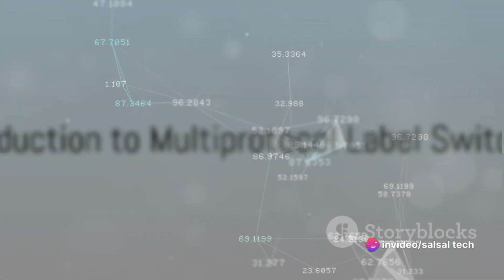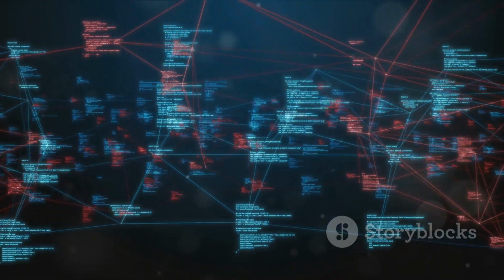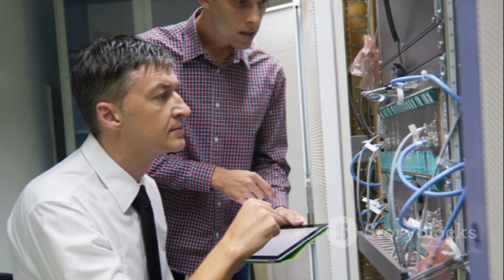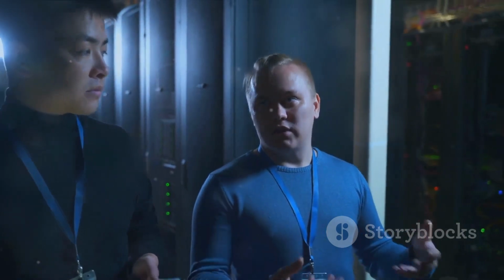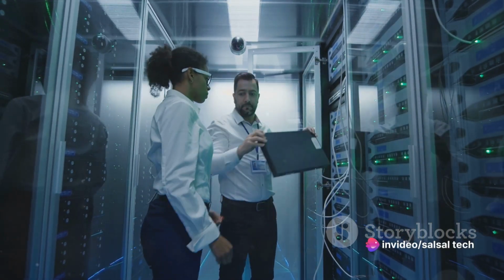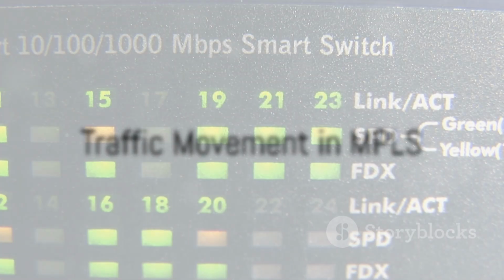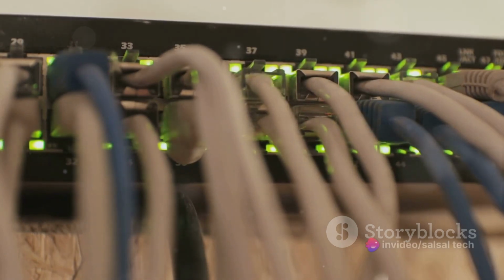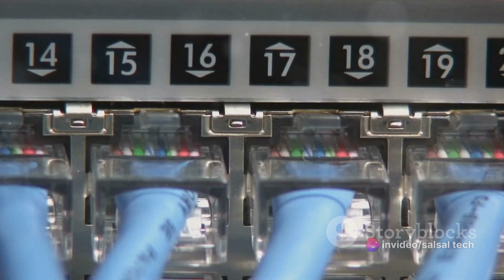MPLS MultiProtocol Label Switching @DavidBombalTech@NetworkChuck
Decoding MPLS: A Deep Dive into Multiprotocol Label Switching

00:00:00 Introduction to Multiprotocol Label Switching
00:02:00 The Cost of MPLS
00:03:56 Benefits of MPLS
00:05:58 Best Effort Model and MPLS
00:07:52 Traffic Movement in MPLS
00:09:52 Conclusion